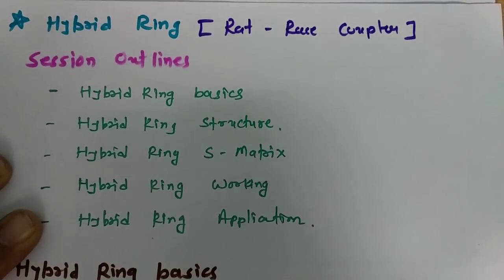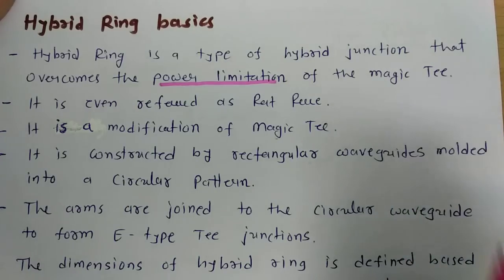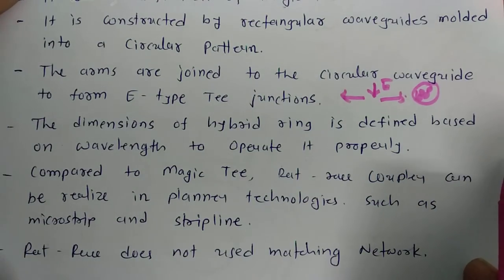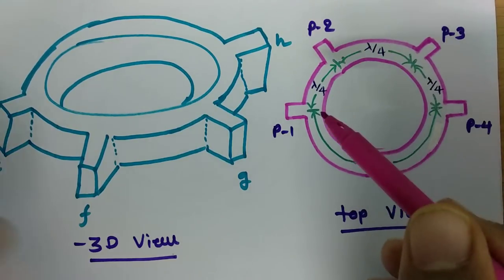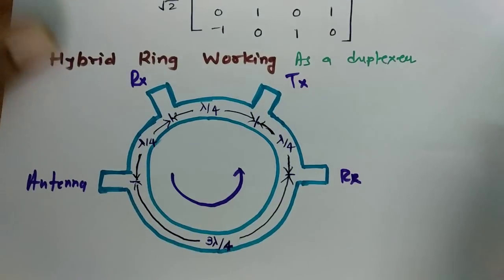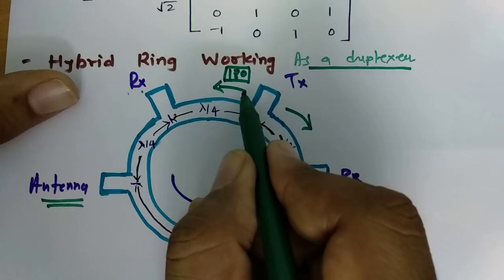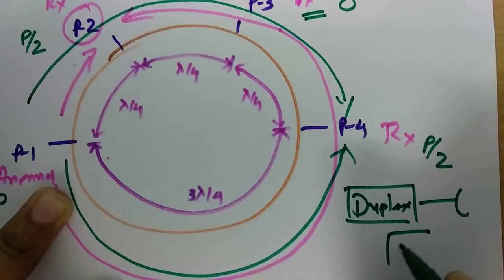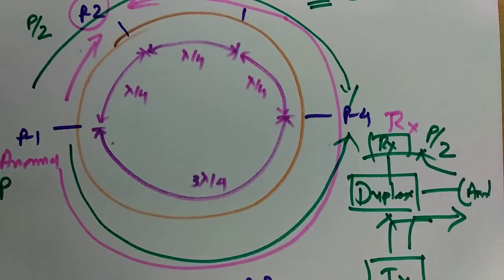Hybrid Ring or Rat Race Coupler (Basics, Working, Internal structure, S Matrix & Applications)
Hybrid Ring or Rat Race Coupler is explained with the following outlines:
1. Hybrid Ring Basics
2. Hybrid Ring Structure
3. Hybrid Ring S parameters
4. Hybrid Ring Working
5. Hybrid Ring Applications